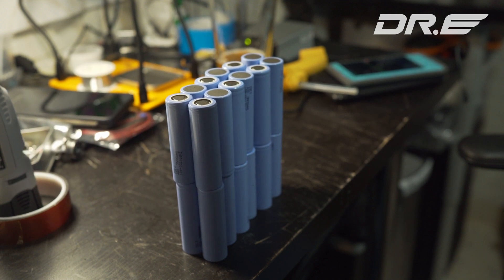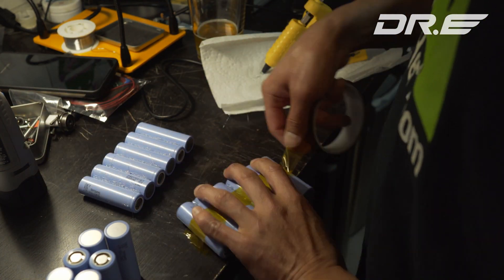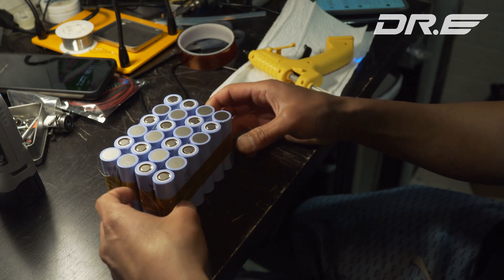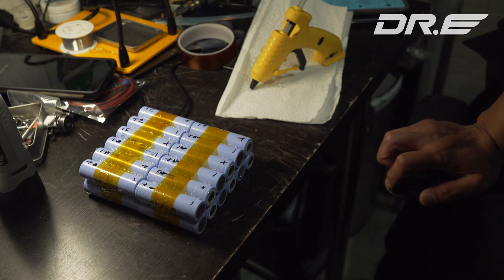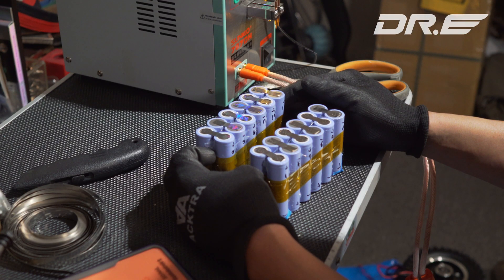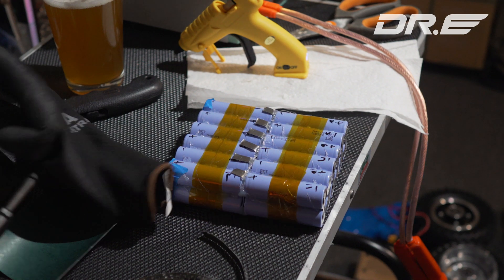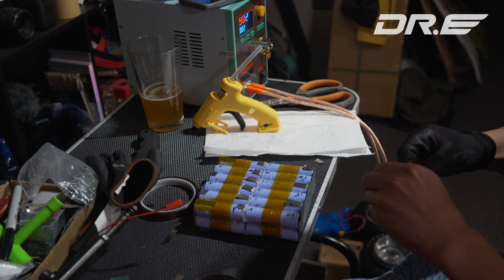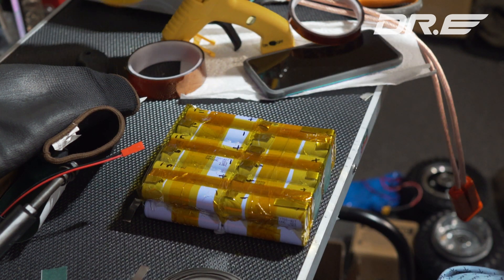How to Build 12S2P DIY Electric Skateboard Battery Pack! - Part 1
In this tutorial, I am going to show you how to build a 12S2P electric skateboard battery pack.  I am using 21700 Samsung 40T batteries(which I highly recommend for more power with compact size) but you can use any size battery, the only real difference is just size of the battery cells and the final batter pack.

In Part 1, I show you how to hot glue the batteries together and also spot weld it.  In Part 2, I will show you how to solder BMS(Battery Management System) to the built battery pack so you can safely re-charge the battery pack.

WARNING, building battery packs are not laughing matter, make sure to wear rubber gloves at all times and also use kapton tape to temporarily tape any open terminals as you do NOT want to short any of the terminals which can easily cause fires or even KILL YOU.  Make sure to tape off the first battery negative and last battery positive as they are the end terminal points of the battery pack and carry the full 50 volt load.

I recommend 12S2P if using VESC as you get a ton more power for less current, also much less voltage sag meaning you can go at full power much longer than 10S2P.

This particular battery pack specs:

344wH capacity
70 amps continous discharge
90 amps continuous discharge under 80 degrees celcius
fully charged 50.4 volts
4000 watts of continous power

Parts List:
24 21700 Samsung 40T Batteries ($6.99 each) -

2S-12S Adjustable BMS($19.99) (BMS BYPASS ONLY, if you are going through BMS for discharge you will need much larger BMS w/ BMS output of 70 amps or higher!)

Kapton Tape($10) -

Spot Welder($239) -

Nickel Strips

Solder($26) Really love this brand solder -

Soldering Iron($27) -

XT90 Connectors($17.98) -

10 guage wire($27) -

50.4 volt 12S charger($25):